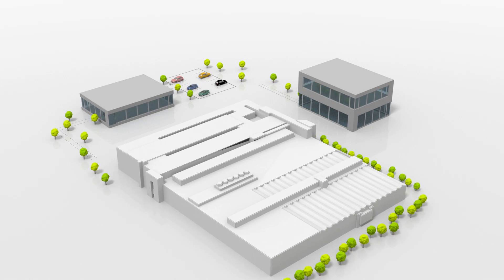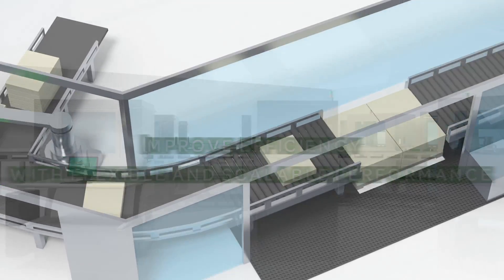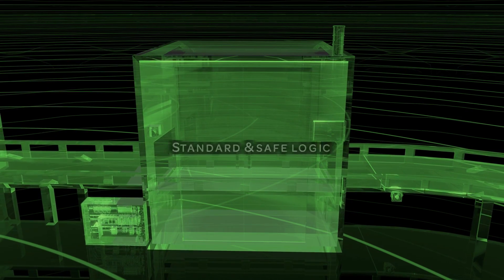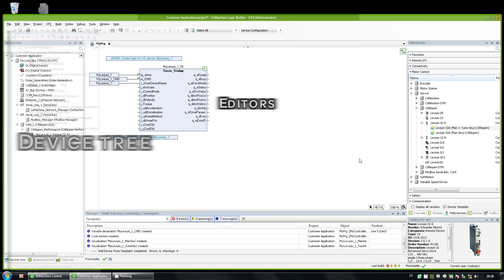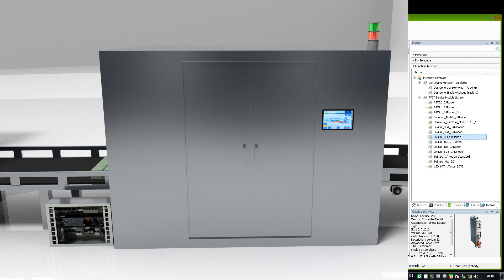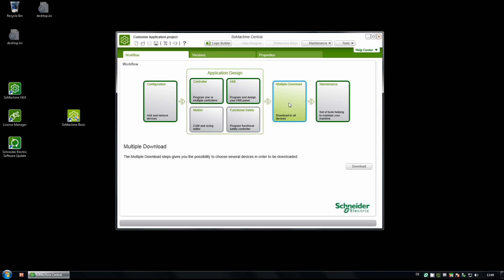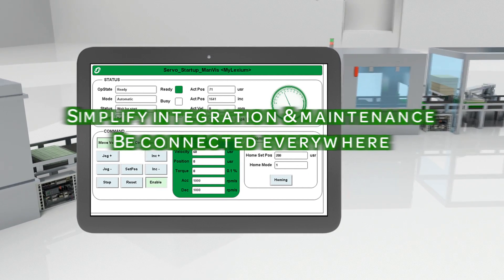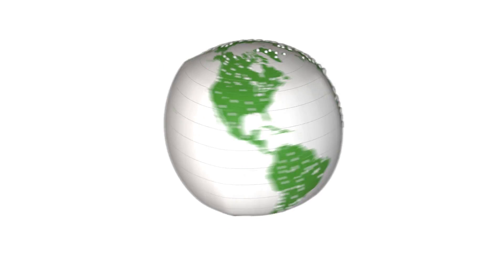SoMachine - The Universal Software for Controllers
See how to save engineering time with SoMachine and discover it as one of the most modern and powerful tool-based software concepts on the market. Thanks to many predefined templates in SoMachine you save engineering time by applying complete libraries or even a new machine module. Intuitive automation becomes reality.